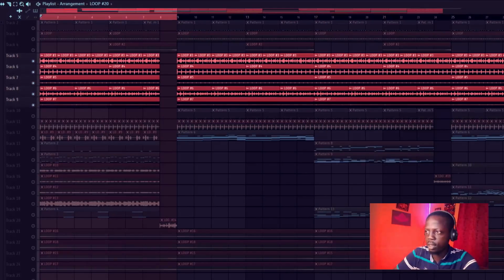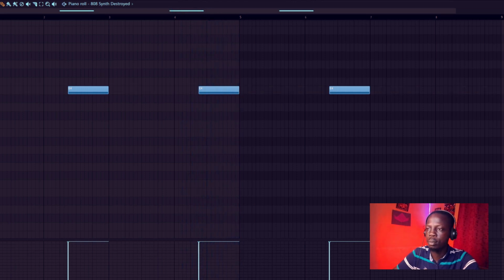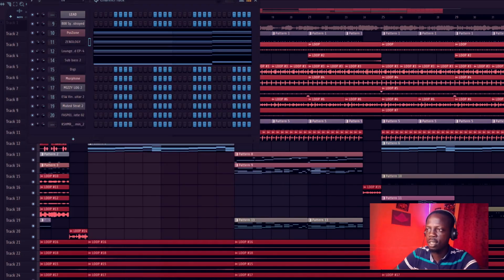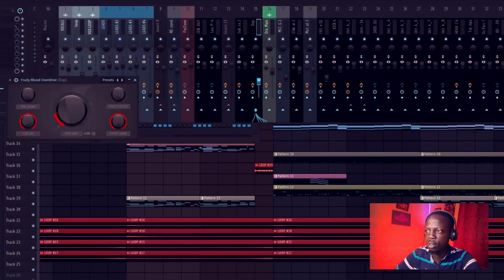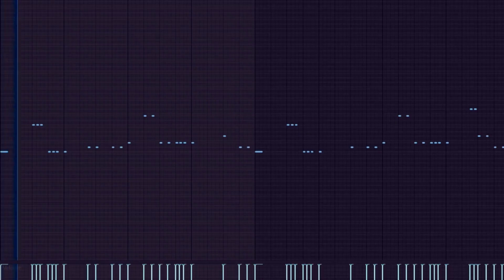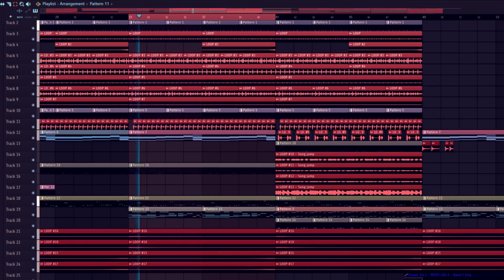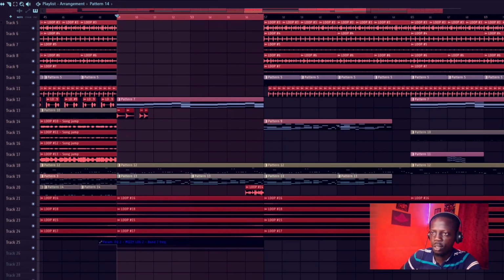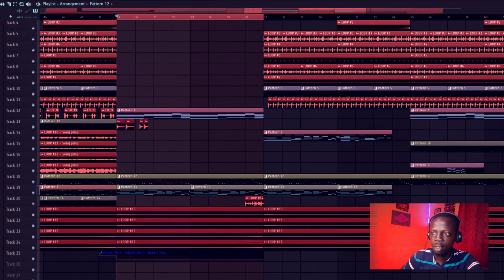What Makes BE THERE STILL by DAVIDO So SPECIAL?